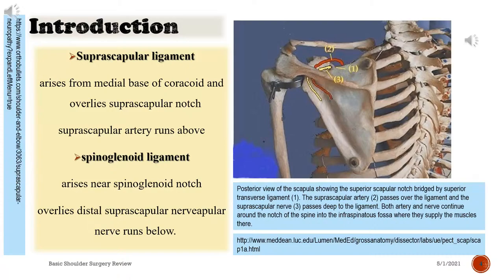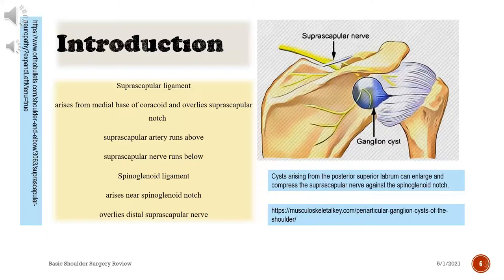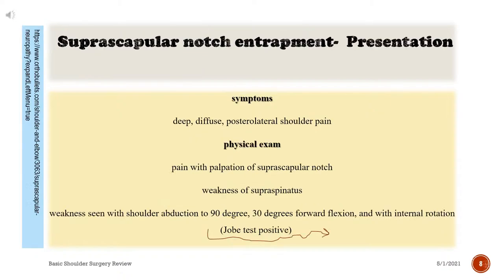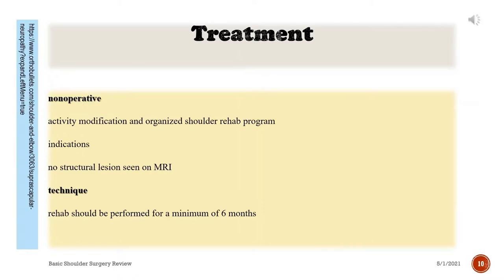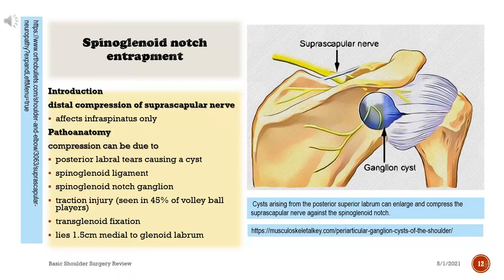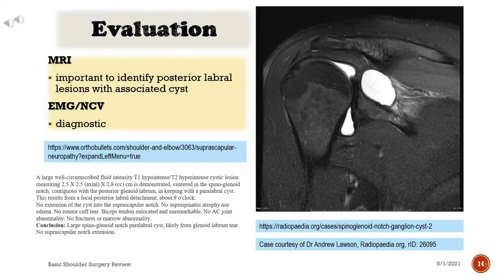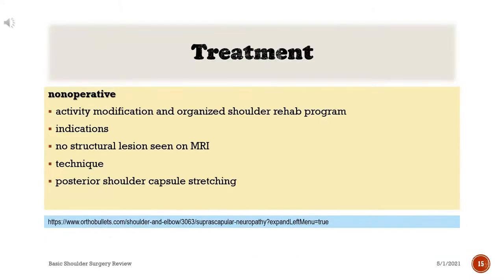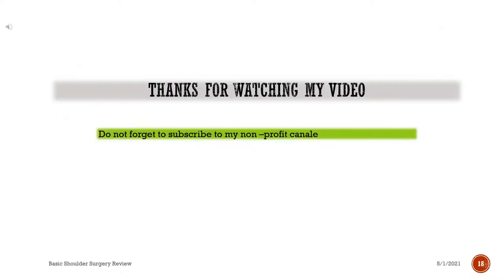Basic Concept Lecture: Suprascapular Neuropathy by Dr Kemal Gokkus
OrthoTV Basic Concept Series 19

🔹Suprascapular Neuropathy : A Basic Concept Lecture

🔸Dr Kemal Gokkus, Baskent University Medical Faculty (Alanya-Turkey)

🔹 Organised by Dr Kemal, Streaming on OrthoTV